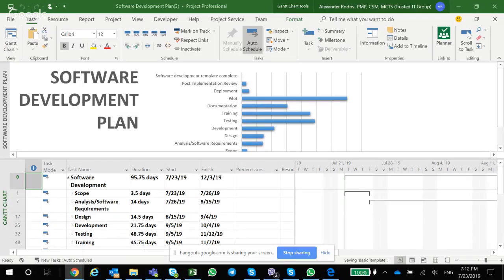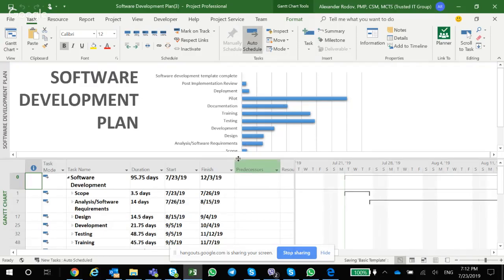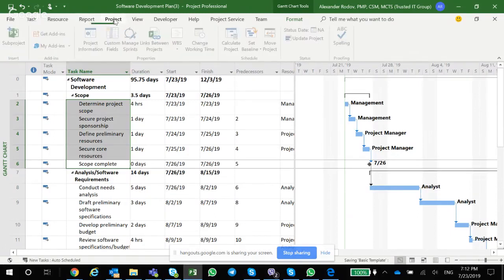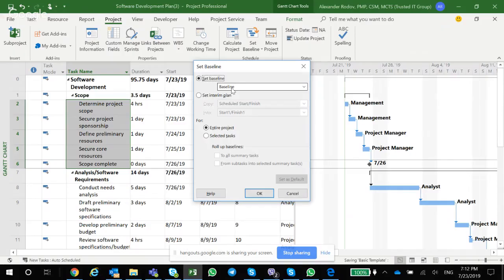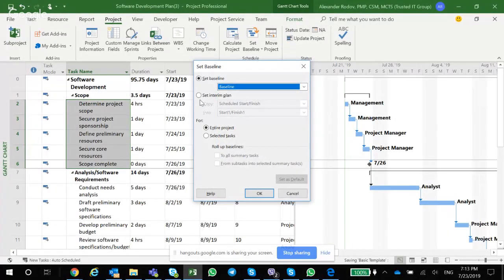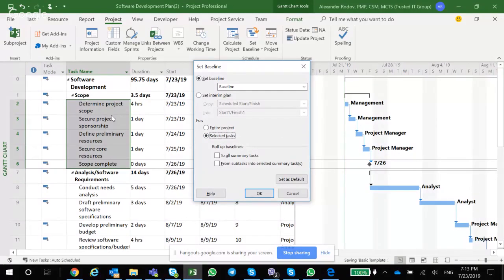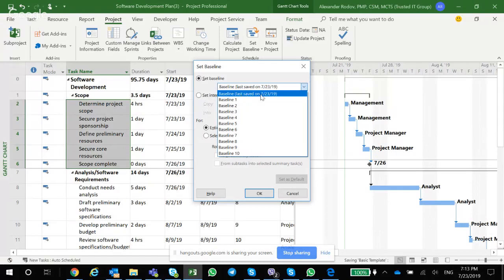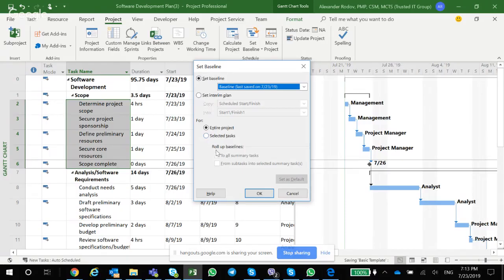How to create a Baseline in Microsoft Project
This video will demonstrate how to create Baseline in your Microsoft Project.